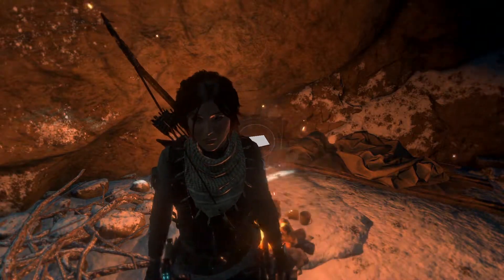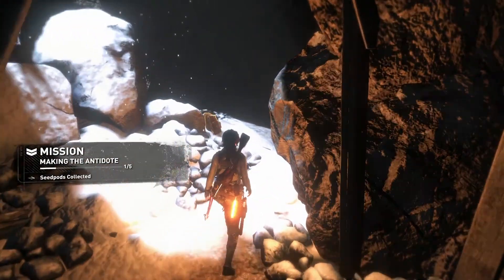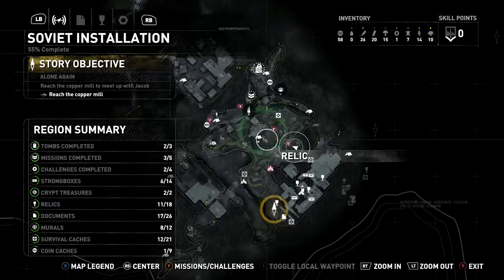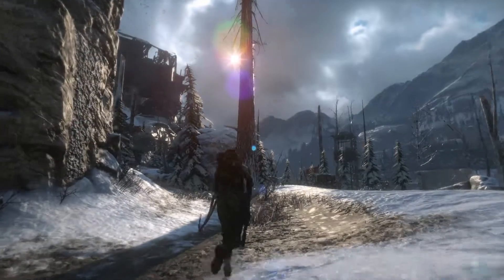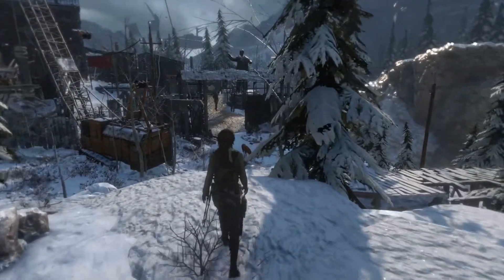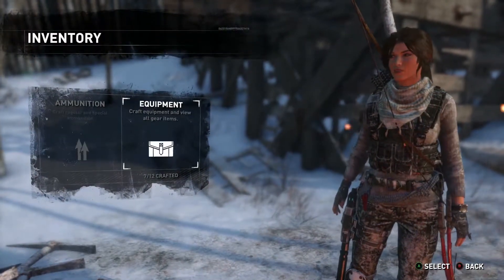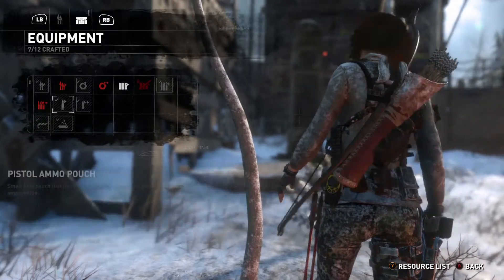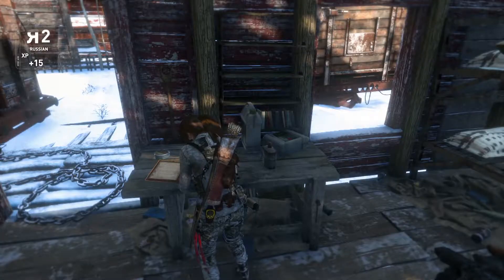Let's Play Rise of the Tomb Raider on PC EP 17- Baba Yaga 2 (Gameplay/Walkthrough)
Welcome to my Let's Play of Rise of the Tomb Raider. In this episode we search for the ingredients to create an antidote to the flowers pollen.